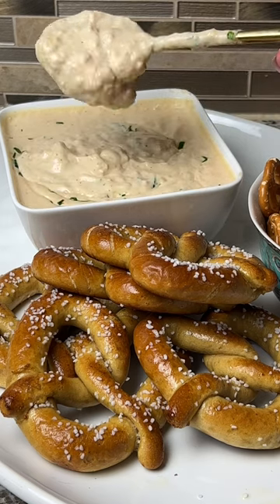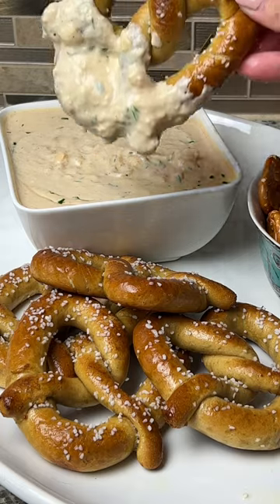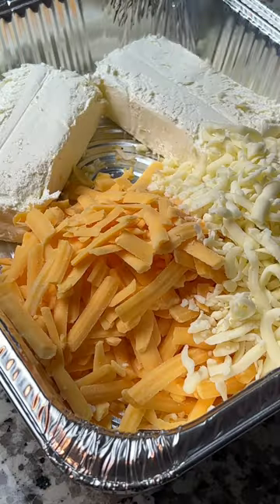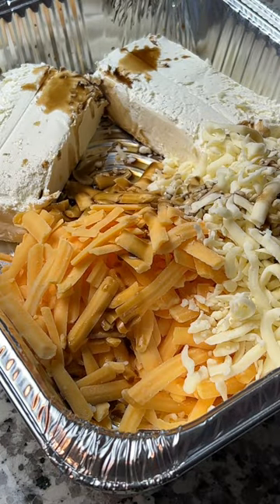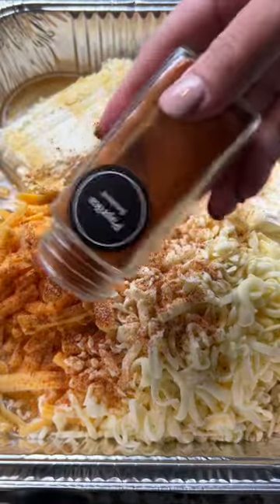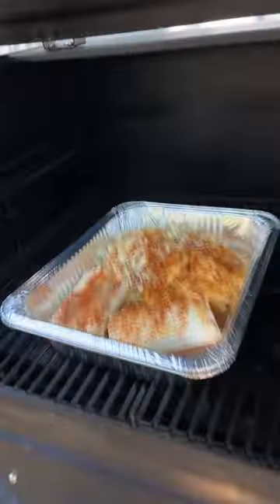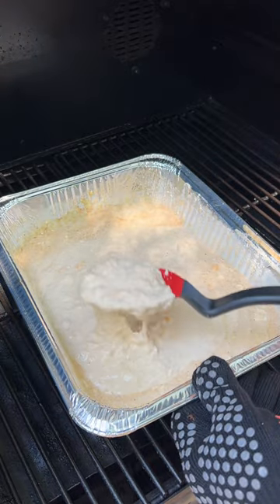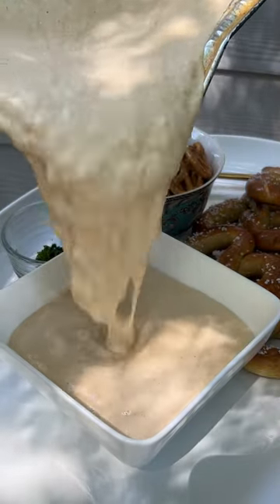Smoked Beer Cheese Dip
This is a simple recipe that can be served on its own as a dip, alongside soft pretzels, or as a sauce on your favorite burger or hot dog. It only takes about 45 minutes to whip up and it will leave your guests begging for more!